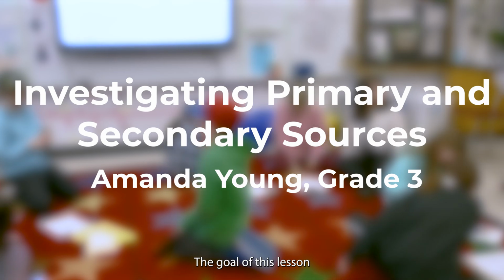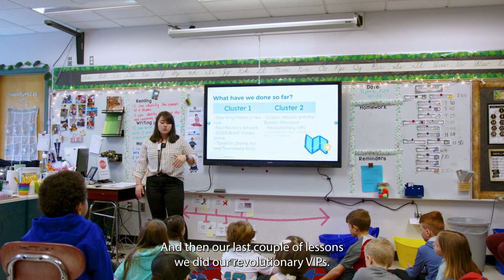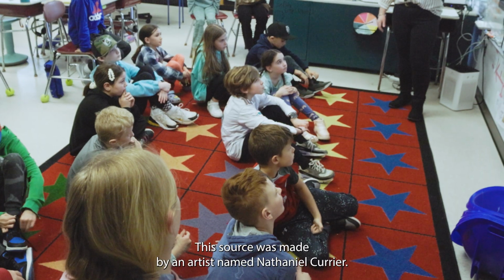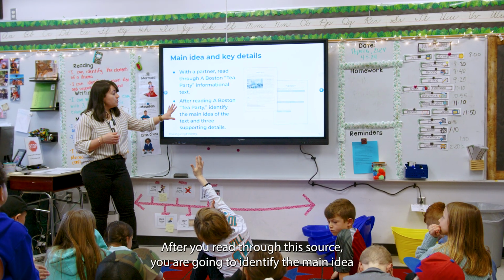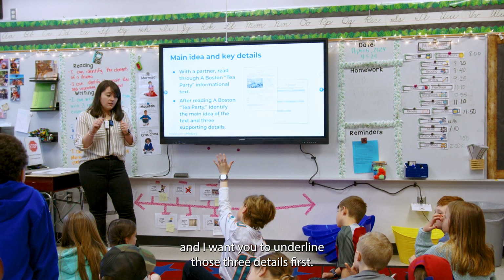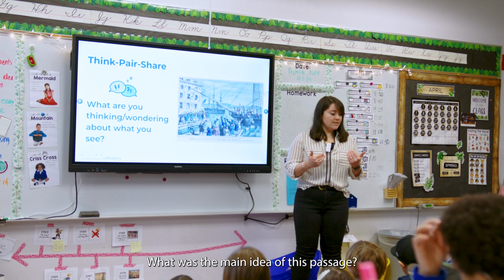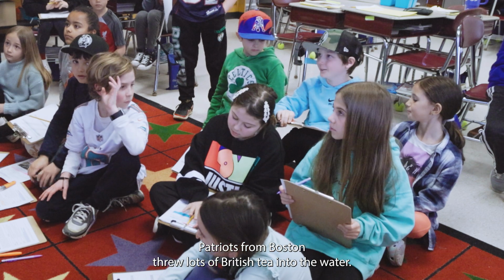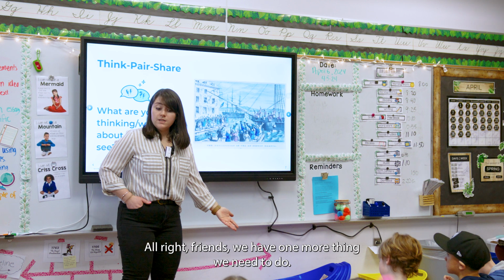Investigating Primary and Secondary Sources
Amanda Young, a Grade 3  teacher in Medway, MA,  guides students through the use of primary and secondary sources in this  Investigating History lesson.